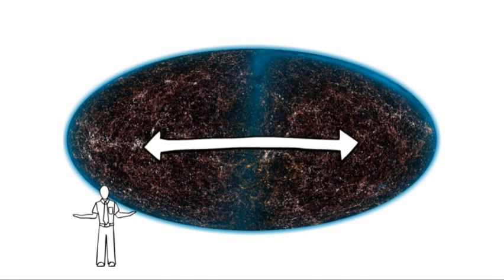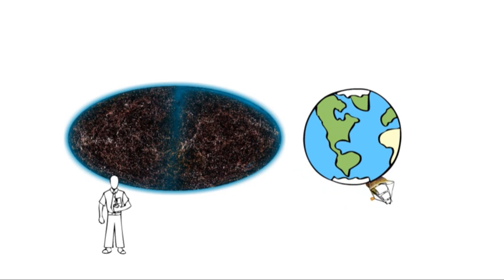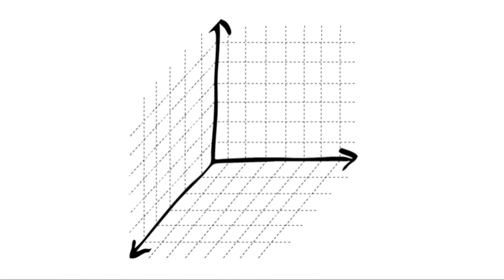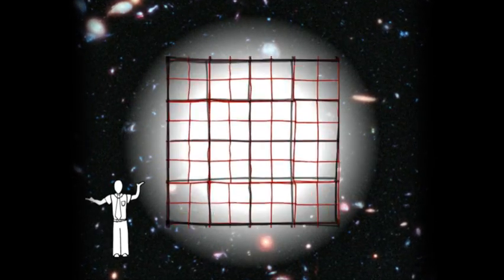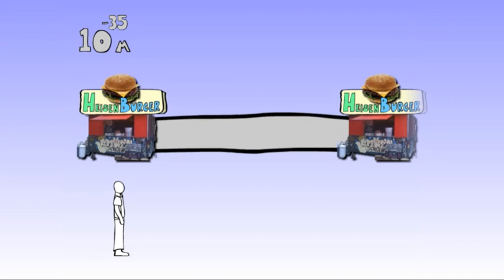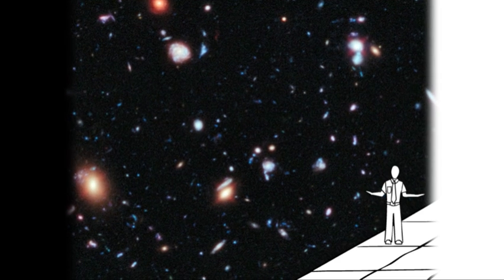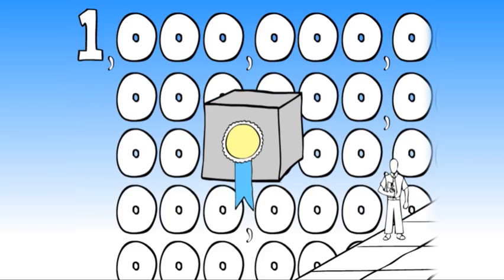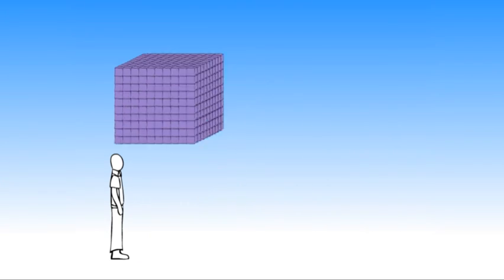Is space infinite?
Is space infinite, or just really big? Even if it has a fixed size, the universe might have an infinite number of locations unless, that is, you take into account quantum physics.